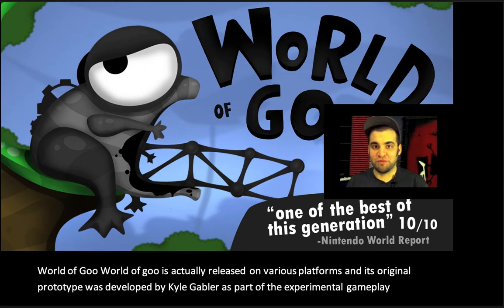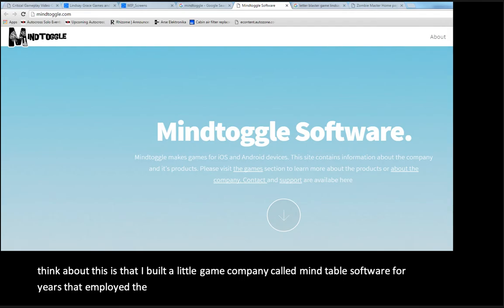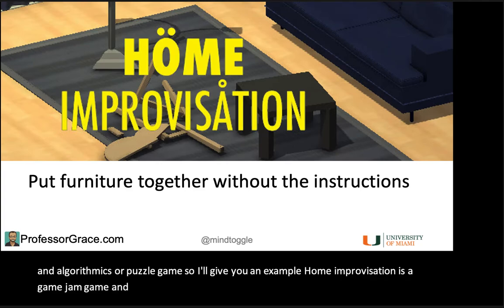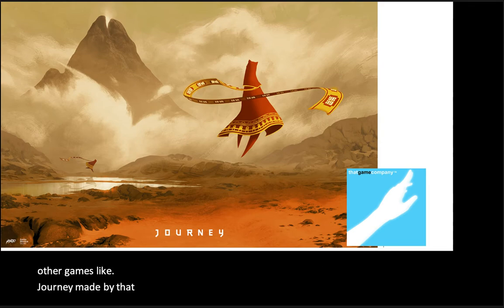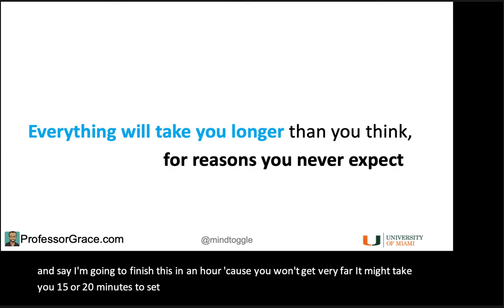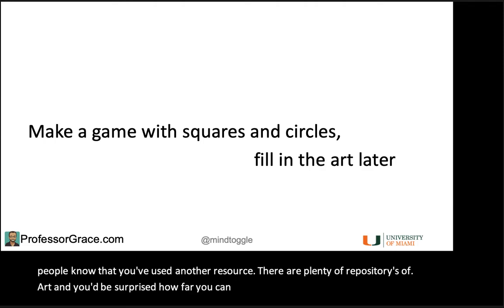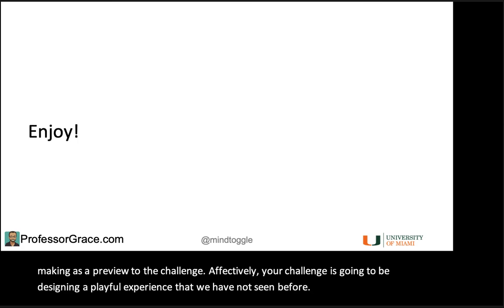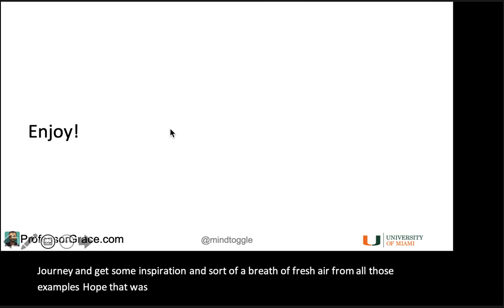10 Quick Tips to the Zen of Game Jams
How to prototype video games in hours, not weeks

Based on 15+ years making and teaching games, this lecture provides lessons-learned for making awarded games in hours, instead of weeks. It's full of best practices for game jammers and other rapid game devs and designers.  This video lecture is part of a semester long class on game-making at the University of Miami.  It is informed by experience not only as a game designer and developer, but as former Vice President of the Global Game Jam, author of two game design books, and more.